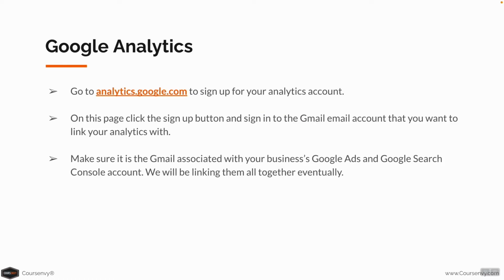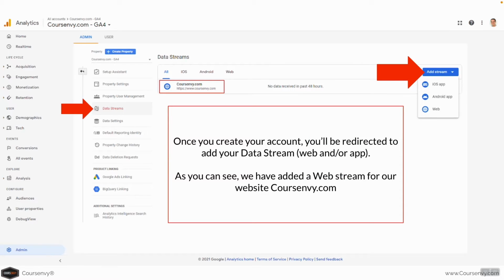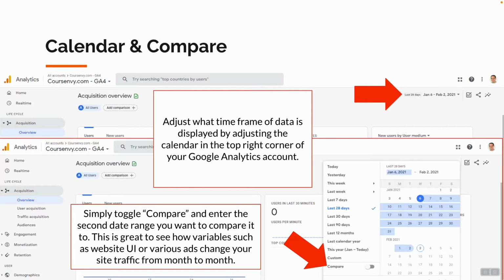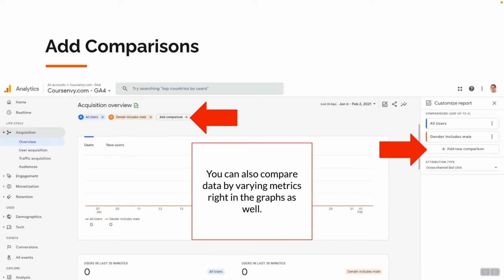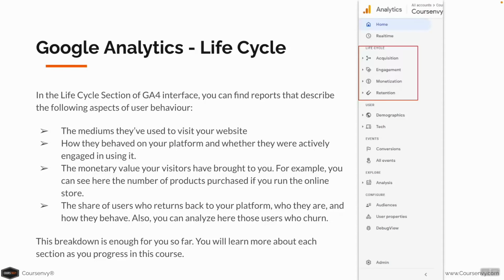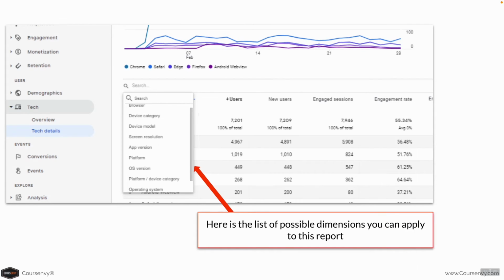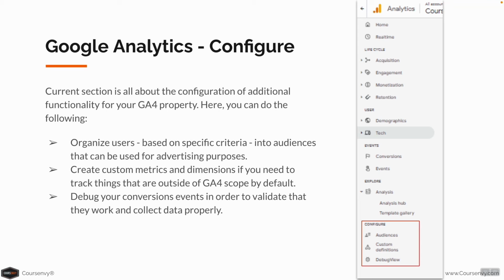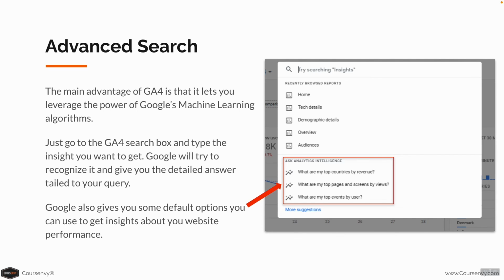How to Set Up Google Analytics for Beginners - GA4 Tutorial